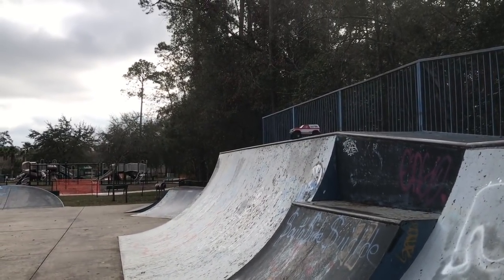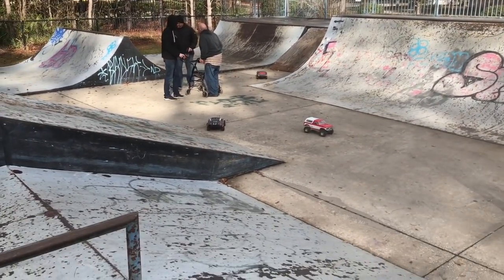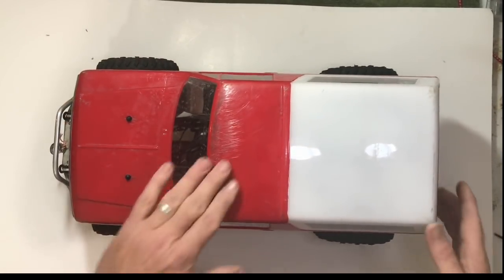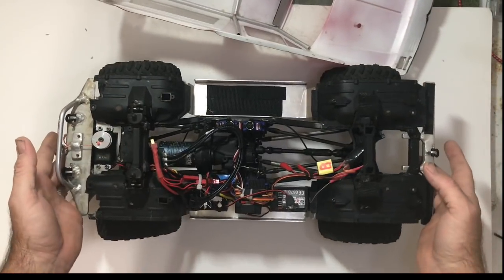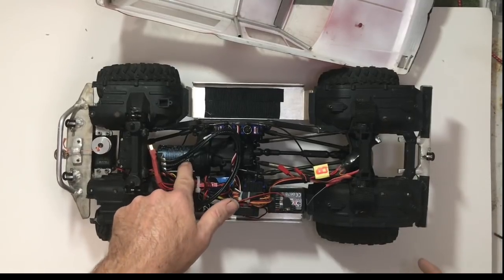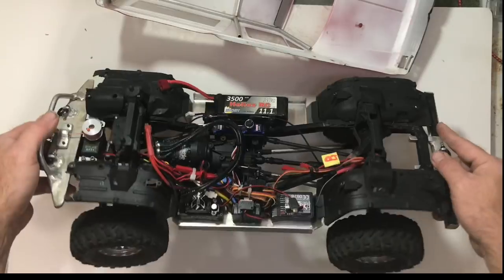Trx 4 Bronco at a SKATE PARK!!!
Was at a Bashfest event and all I wanted to do was transfer the spine ramp... LoL.

Castle Mamba X esc, Castle Slate 3800kv motor, 3S Helios lipo